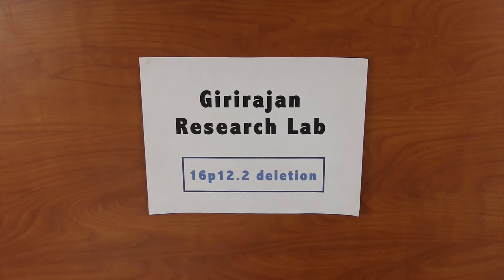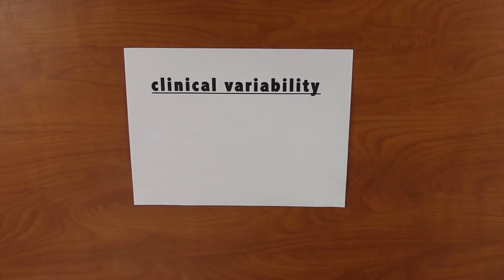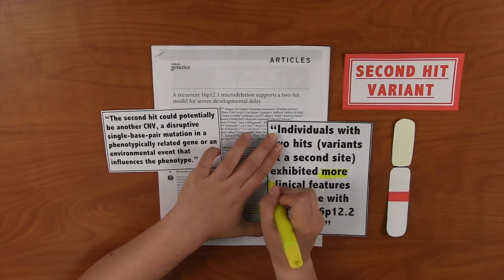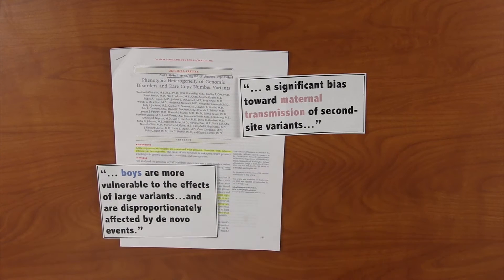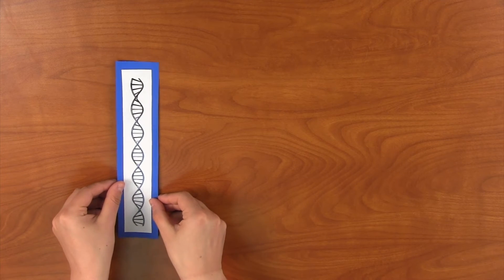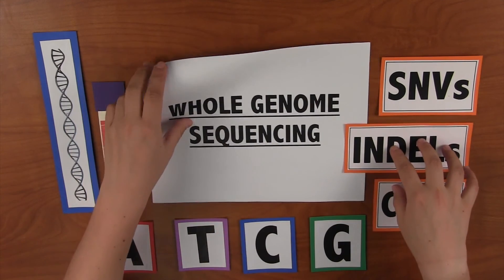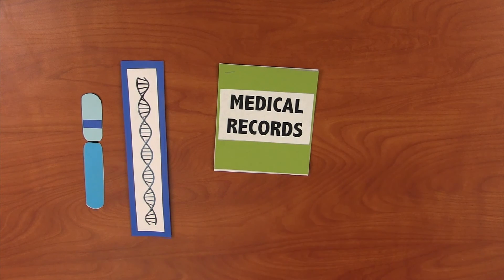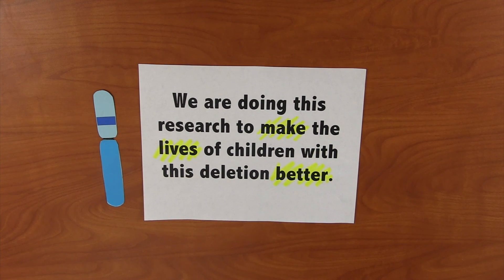16p12 2 Deletion Information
Description of the 16p12.2 deletion project, Girirajan Lab, Penn State University.